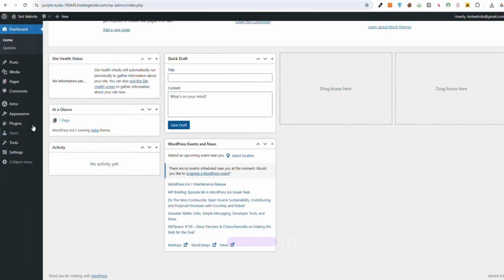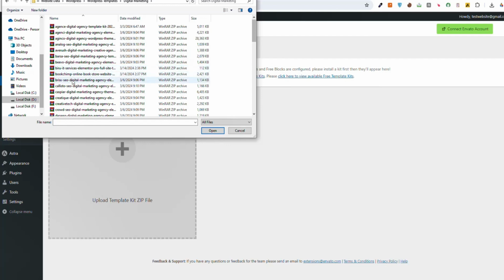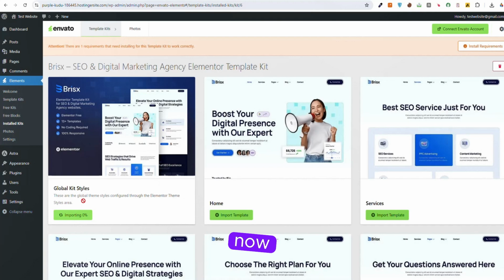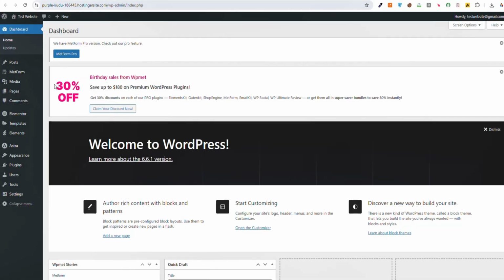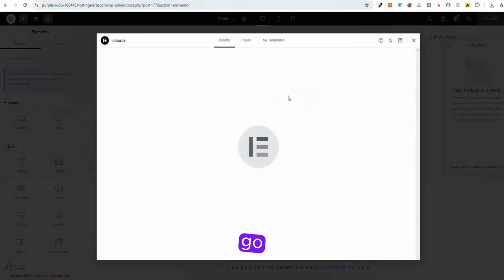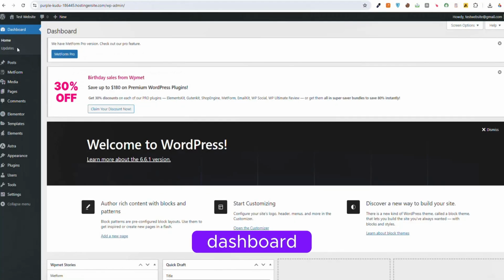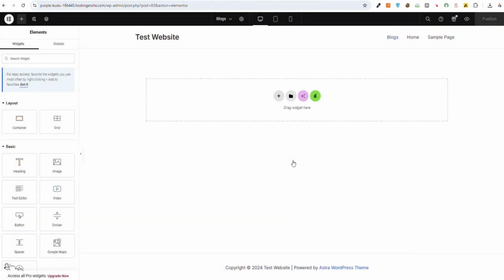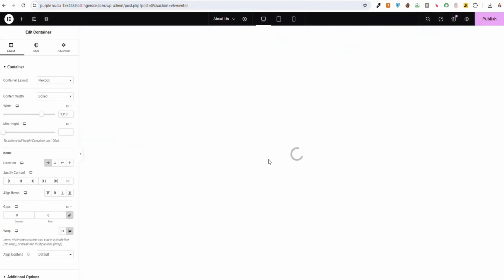How To Install Envato Kit To WordPress Website (Step-By-Step Tutorial)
Want to build a professional-looking website in minutes? 🚀 The Envato Elements Template Kits make it easy to create stunning WordPress pages with Elementor. In this beginner-friendly tutorial, I’ll show you step by step how to install Envato Kits and import demo templates into your WordPress website.

In this video, you’ll learn how to:

Install and activate the Envato Elements plugin

Upload and import Envato Template Kits

Install required plugins for your kit

Insert templates into your pages with Elementor

Customize and publish pages like Home, Blog, and About Us

Set your homepage and create a professional site fast

👉 FREE WordPress Training + FREE Autoblogging Plugin
Get instant access to free WordPress tutorial videos for beginners and download my WordPress Autoblogging Plugin (publish content automatically with 1,000,000+ evergreen articles).

✔️ Step-by-step Envato Kit installation tutorial
✔️ Build and customize WordPress pages quickly
✔️ Beginner-friendly guide using Elementor
✔️ Access free training + plugins to grow your website